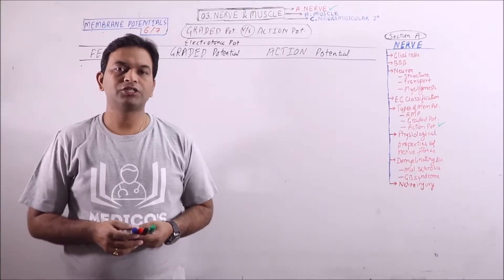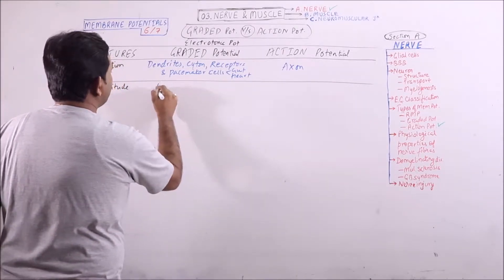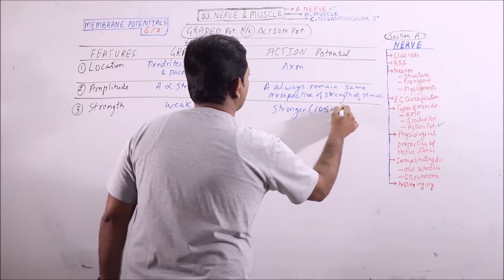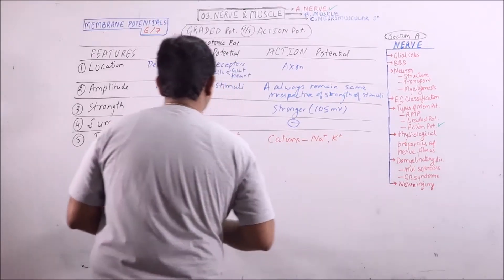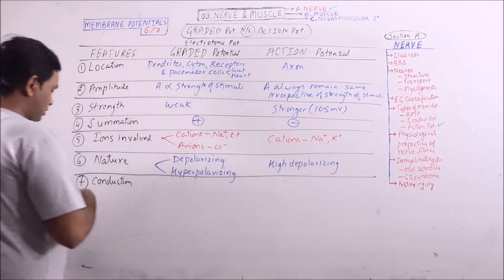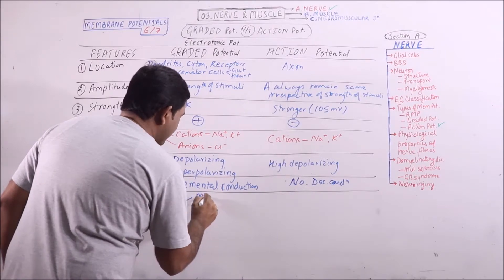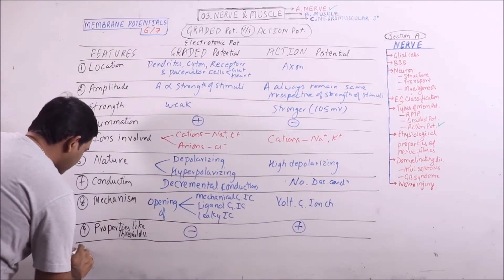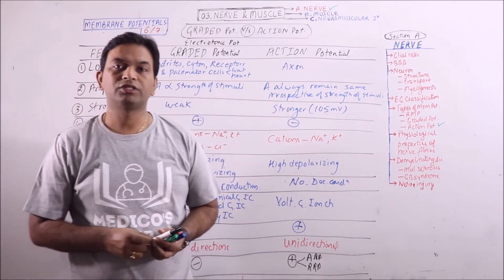PHY.03.015.Nerve Potentials (6-7) – Graded Pot. vs Action Pot. | Dr. Prashant Sharma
In this video, Comparison between Graded Potential and Action Potential is discussed.